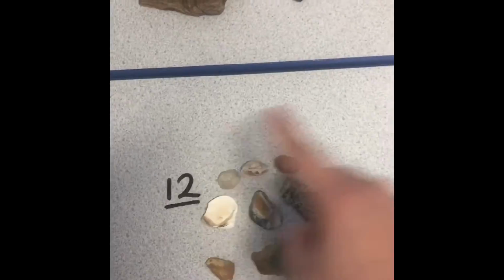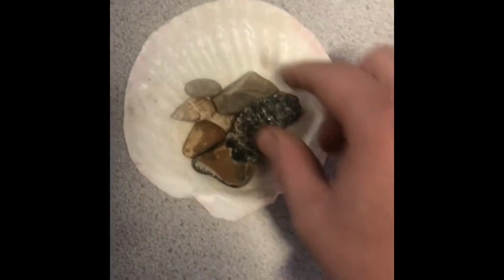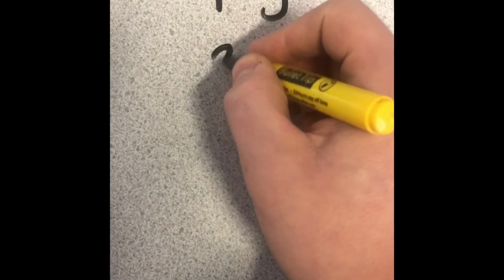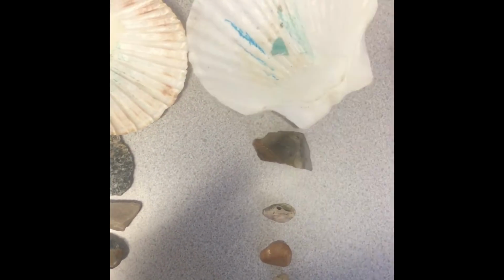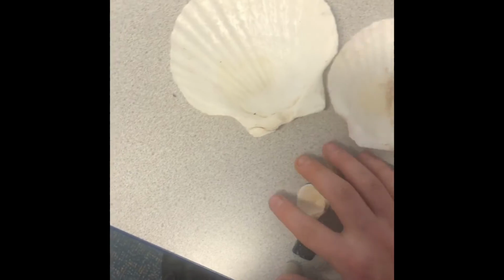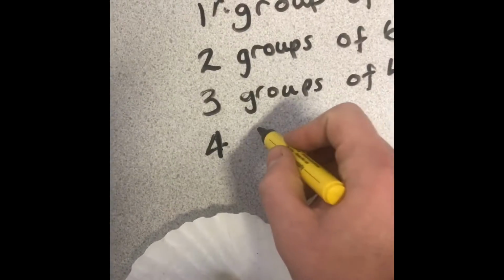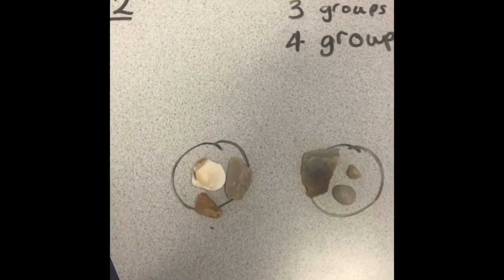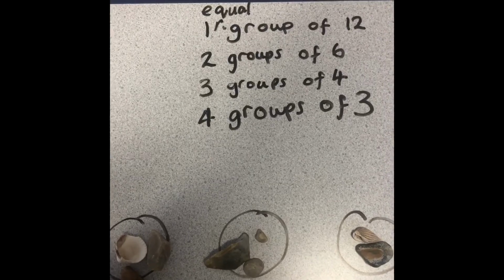08/01/21 | Year 2 Maths